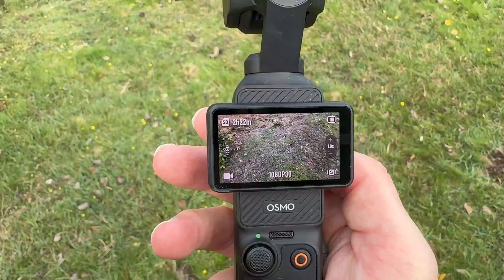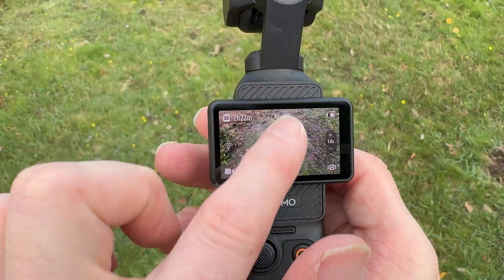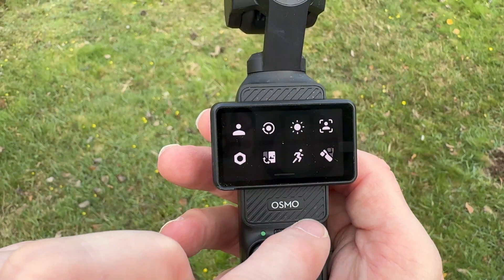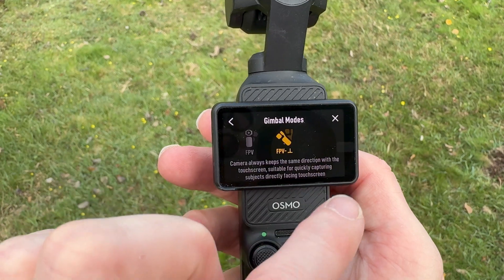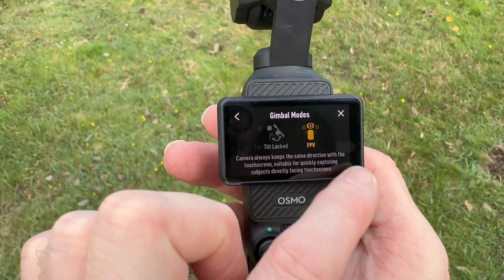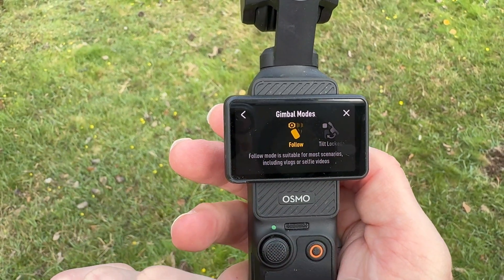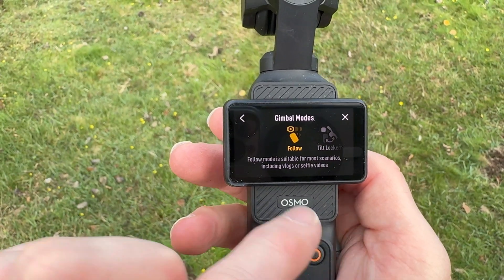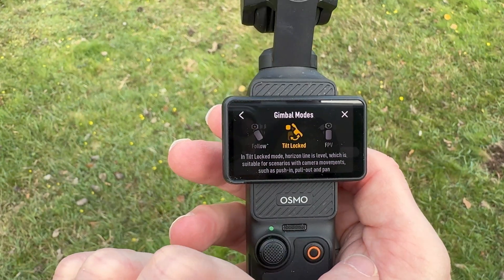DJI Pocket 3 - SIX Gimbal Modes! A Beginners Tutorial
Struggling to know the DJI Pocket 3 gimbal modes? This is a beginner's tutorial to all 6 Gimbal Modes on the Osmo Pocket 3. So if you are new to the camera, or simply need a refresher on the gimbal modes, then this is the video for you.
This video covers the three main modes, and also the three more special gimbal modes.

00:00 Introduction
01:00 Follow Mode
01:58 Tilt Locked Mode
03:39 FPV Mode
04:54 FPV Inverted Mode
06:24 Spinshot Mode
07:42 Gimbal Locked Mode